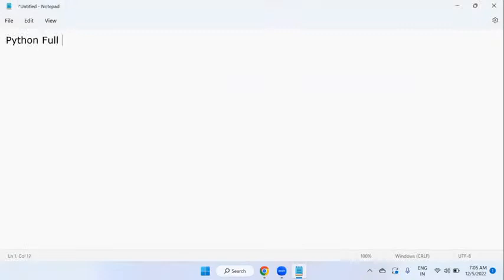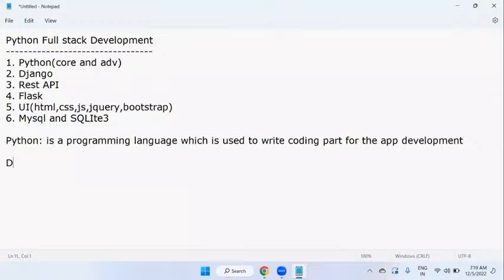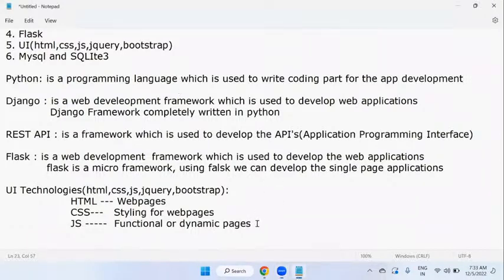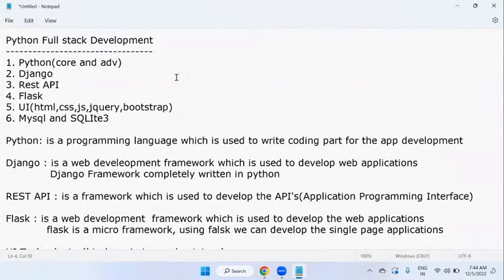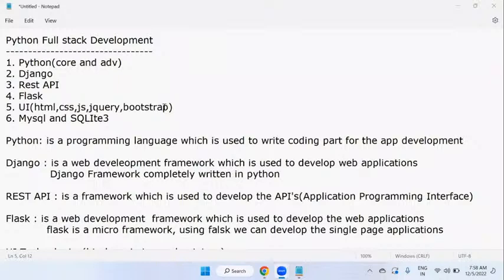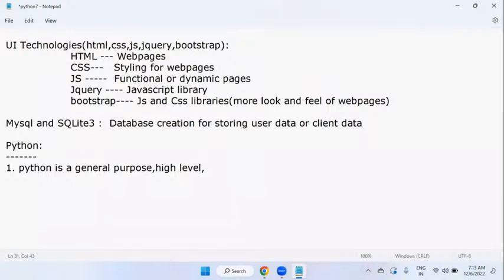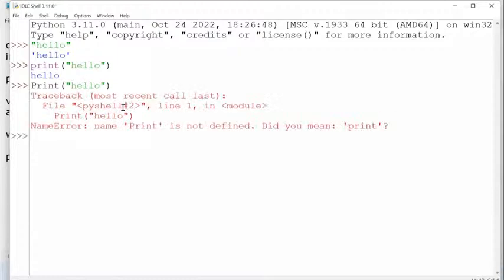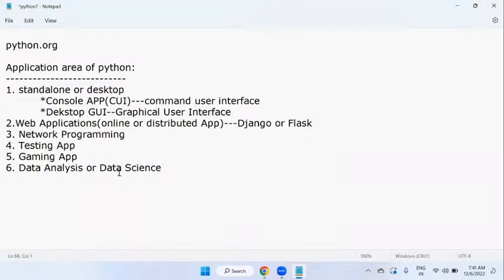FULL STACK PYTHON tutorials by Mr. Mohan Reddy Sir